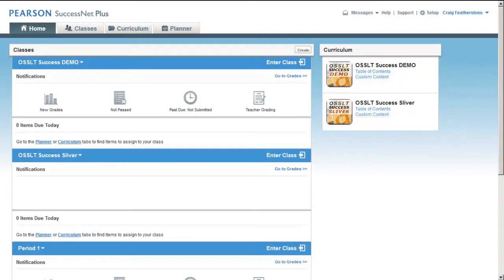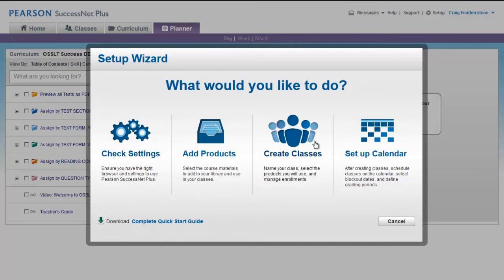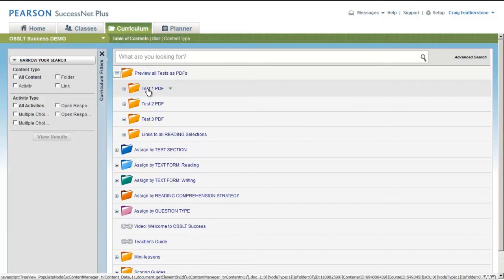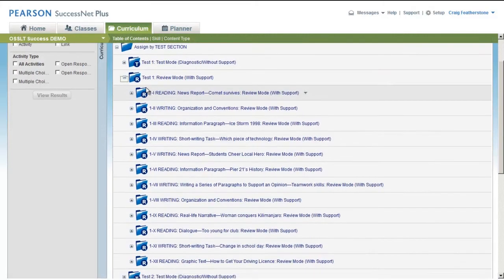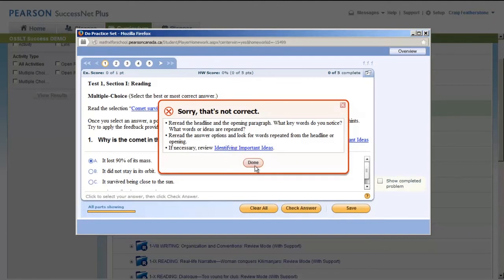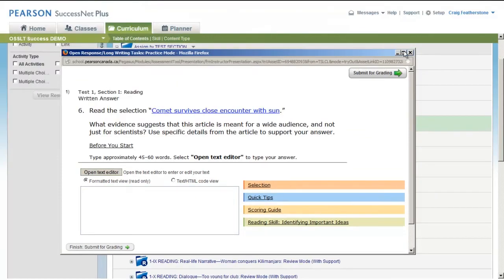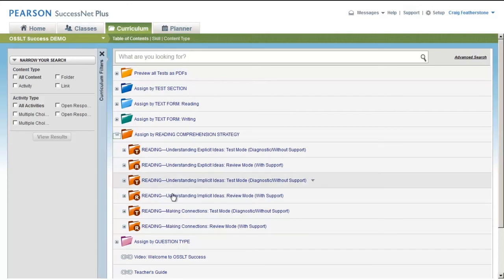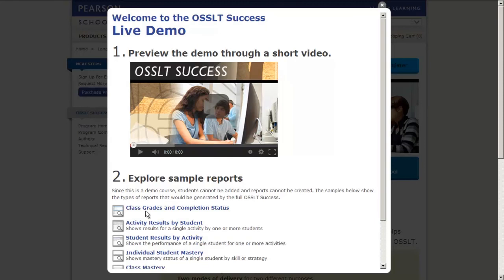Your Guide to OSSLT Success: Live Demo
OSSLT Success is an online learning and preparation resource that helps students improve their literacy skills along with their achievement on OSSLT.